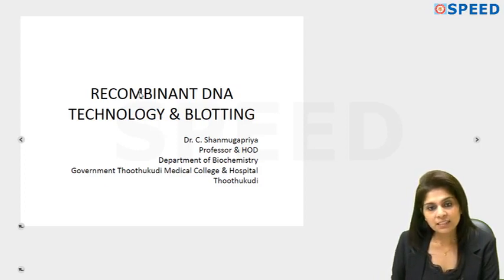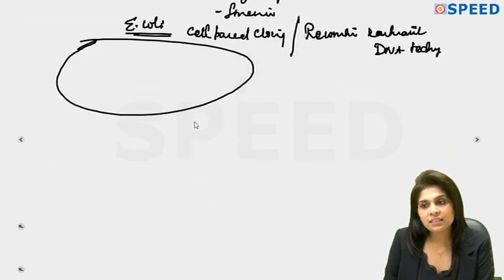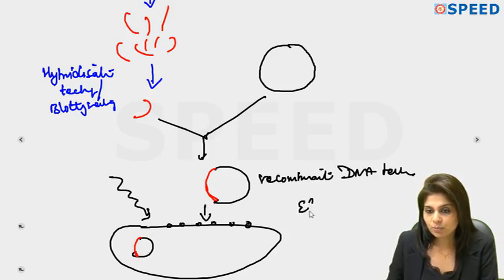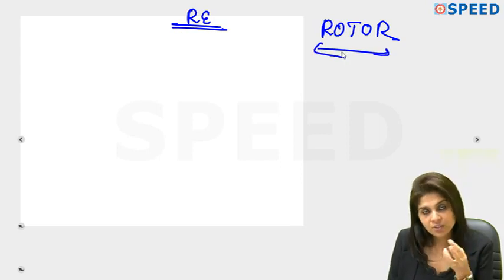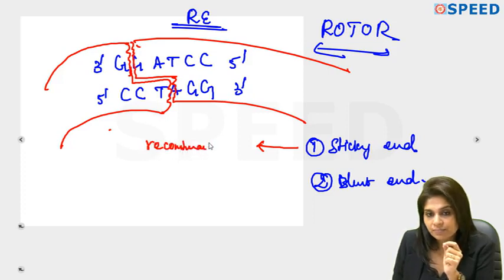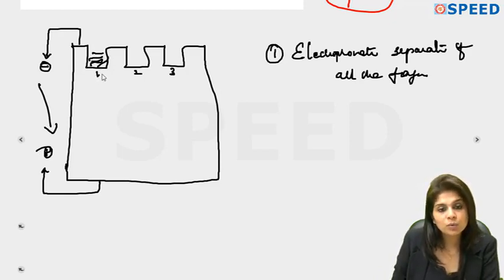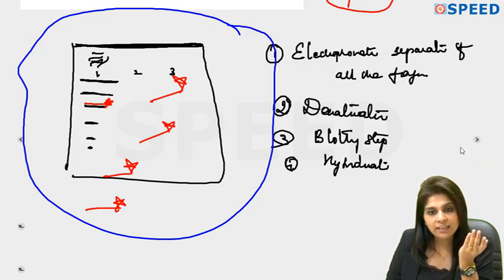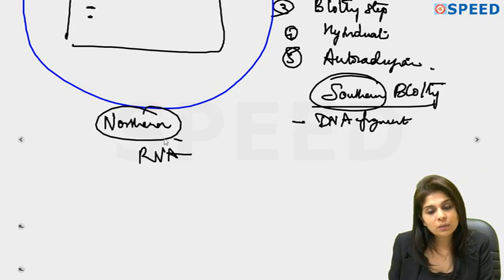Recombinant DNA Technology - Part 1 By Dr. C. Shanmugapriya., Professor & HOD of Biochemistry, TMCH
Recombinant DNA Technology - Part 1 By Dr. C. Shanmugapriya.,Professor & HOD of Biochemistry , Government Thoothukudi Medical College & Hospital, Thoothukudi.